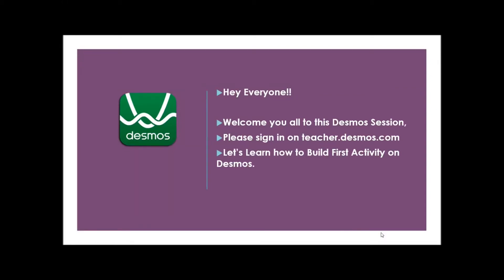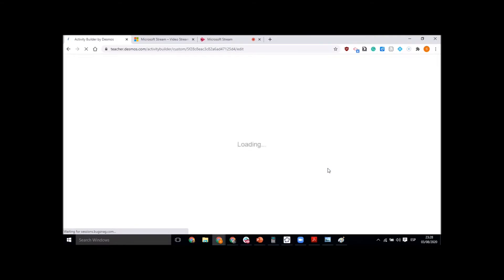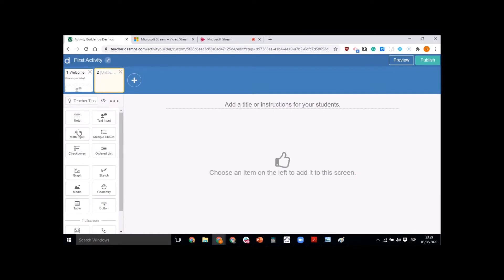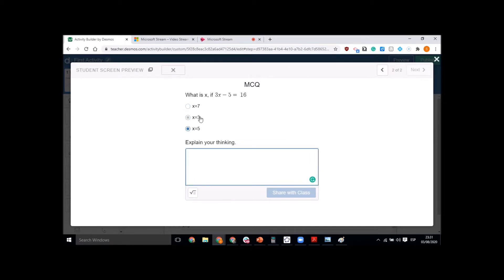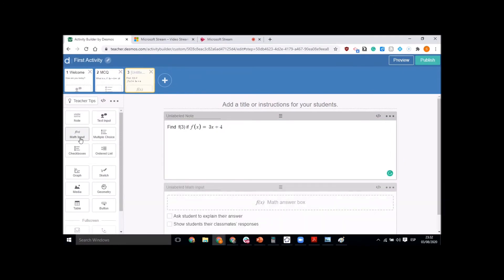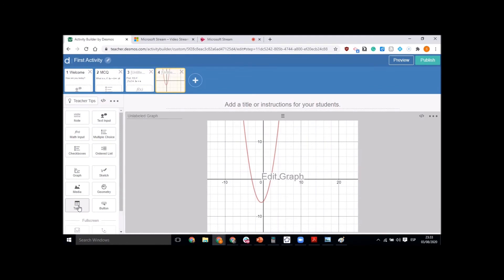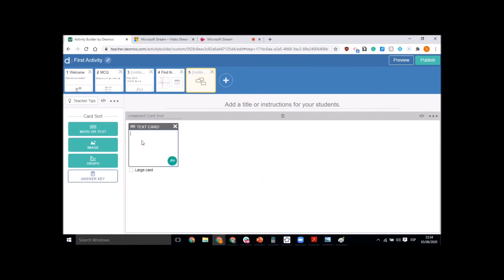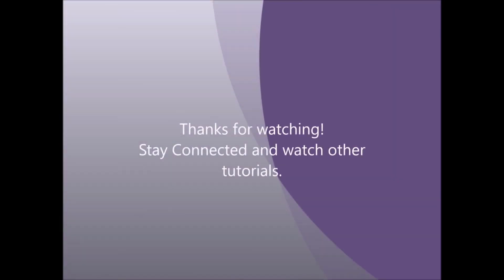For Teachers Build Your First Desmos Activity on New Desmos -Tutorial 2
Use Desmos.com and go to Browse activities, Build your first Desmos Activity.